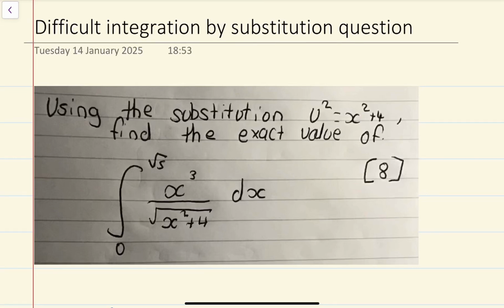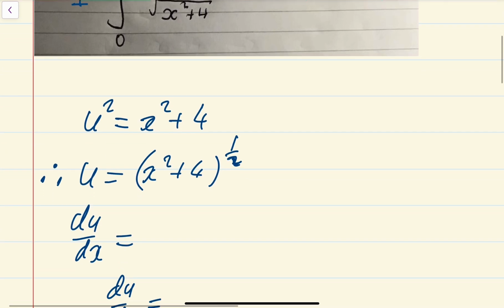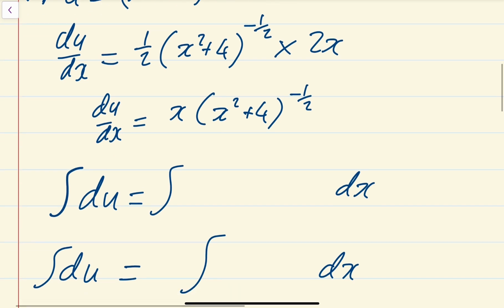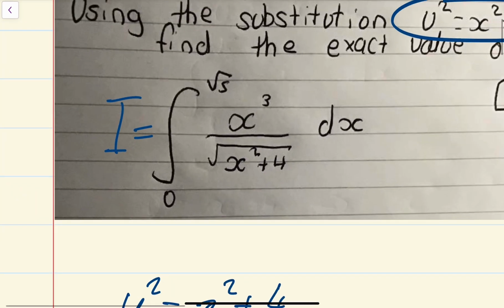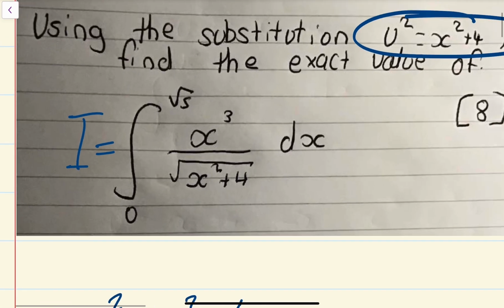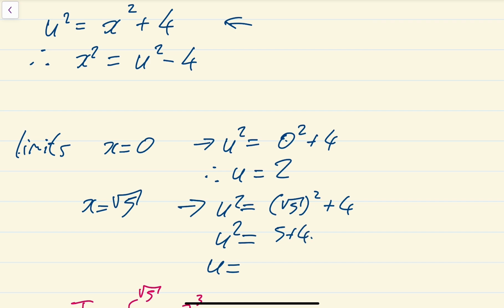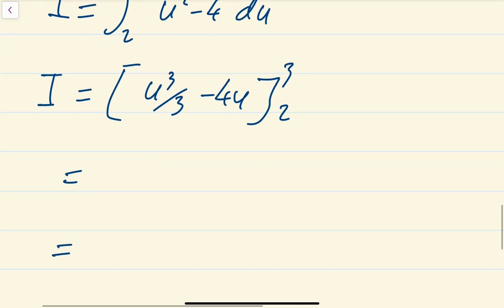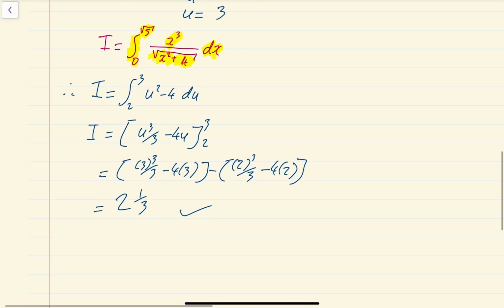🎥 **A-Level Maths: Substitution Method for Definite Integrals** 🎥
Strengthen your understanding of **A-Level Mathematics** with this step-by-step solution to a challenging integration question. In this video, we use the **substitution method** \(u^2 = x^2 + 4\) to find the exact value of a definite integral. This is essential knowledge for students preparing for **Edexcel, AQA, OCR, CCEA, WJEC**, and other major UK and Irish exam boards.

for personalized tutoring and A-Level Maths resources. Gain confidence and excel in your exams!

✅ Share it with your peers and teachers.

🎯 **Topics Covered:**
- Substitution method for definite integrals
- Simplifying integrals using trigonometric identities
- Step-by-step evaluation of the integral \(\int_{0}^{\sqrt{5}} \frac{x^3}{\sqrt{x^2 + 4}} dx\)
- Exam tips for tackling integration questions in A-Level Mathematics

Let’s ace A-Level Maths together! 💪